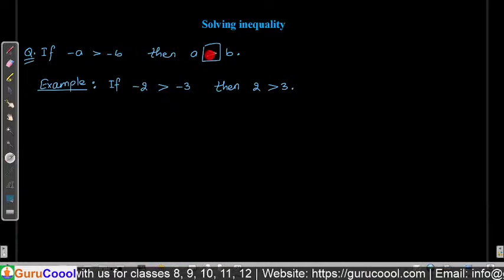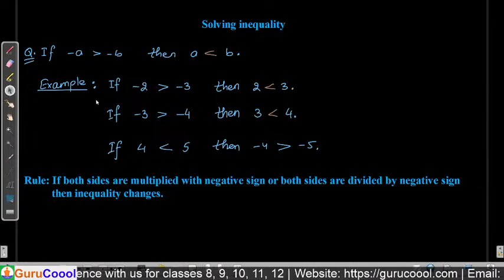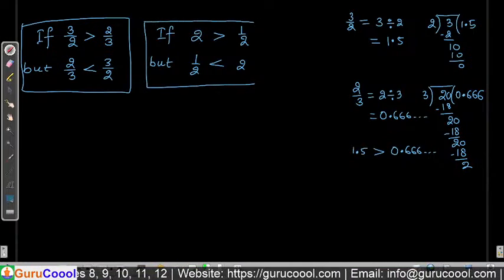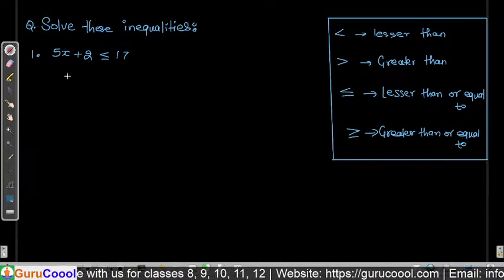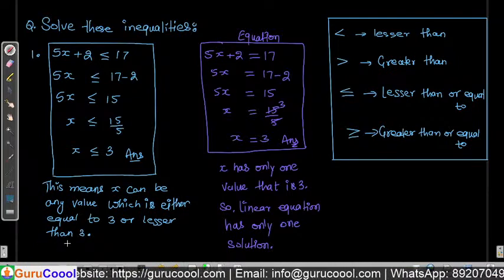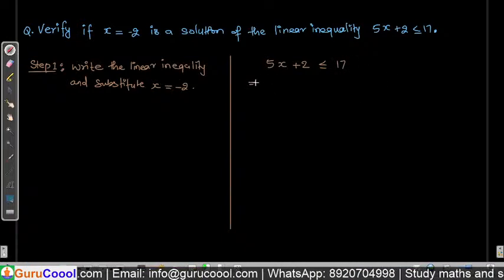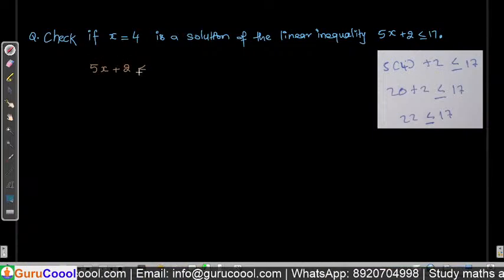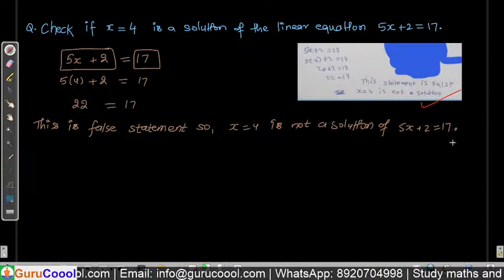Class 8 | Chapter - Comparing Quantities | Topic: Compound Interest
Class 10 | Chapter - Real Numbers | Topic - Euclid's Division Algorithm to Find HCFWork IMPORTANT